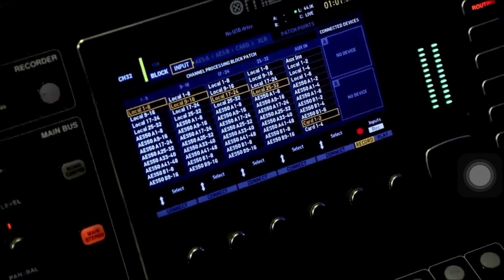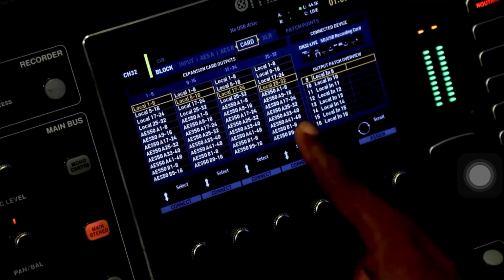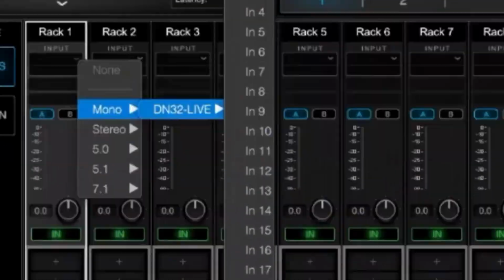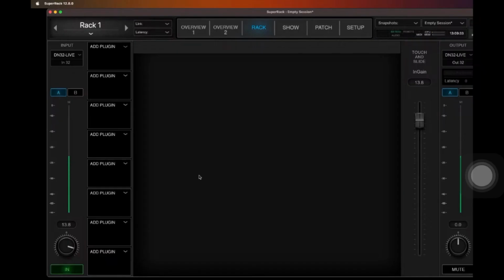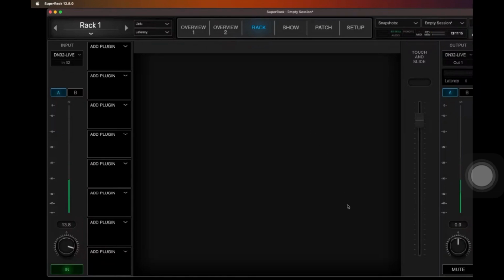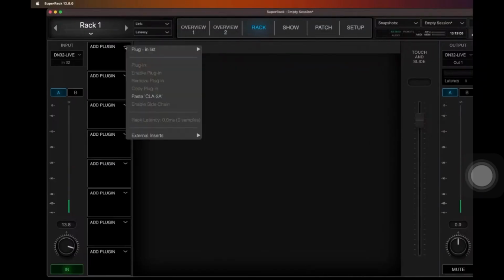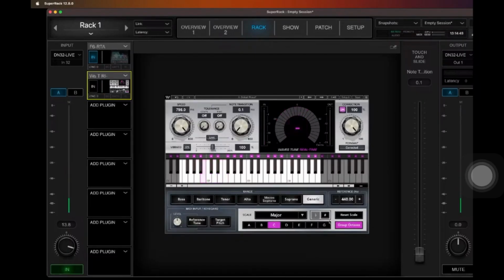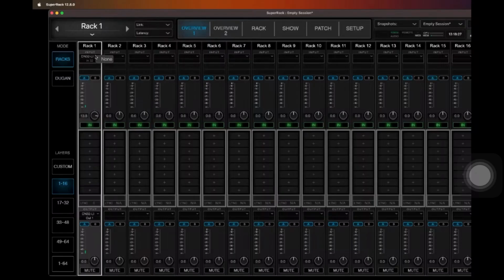How To Patch & Route Waves Superrack To Your Behringer X32/ Midas M32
Detailed and straight Forward video of how to send audio from your Midas m32 or behringer X32 to your Pc, either to waves superrack or your regular DAW
1:12 = send out from mixer to pc
3:15 = routing on superrack (patching input on waves)
6:15 = routing back to the mixer